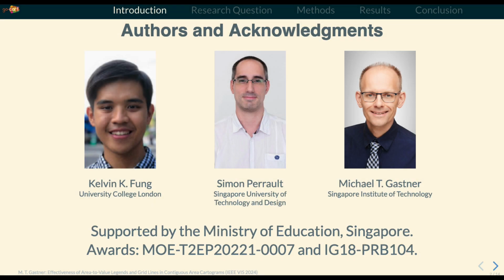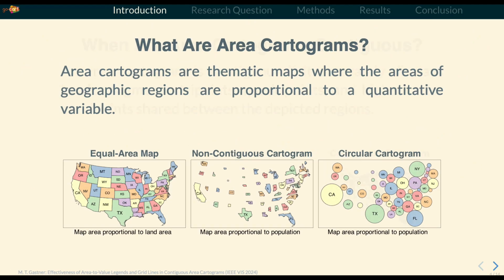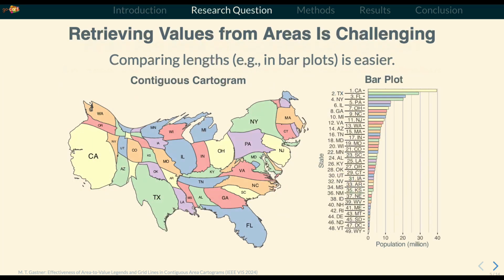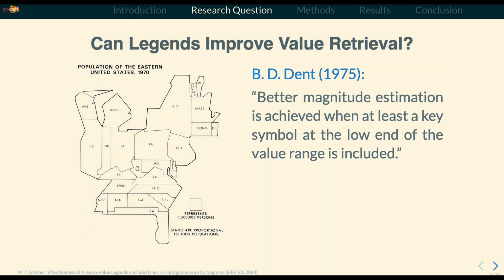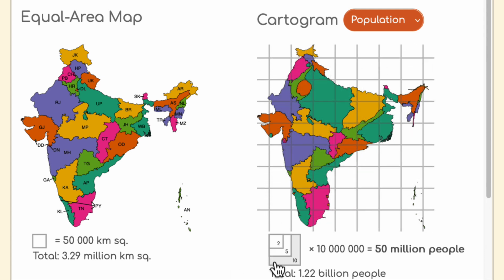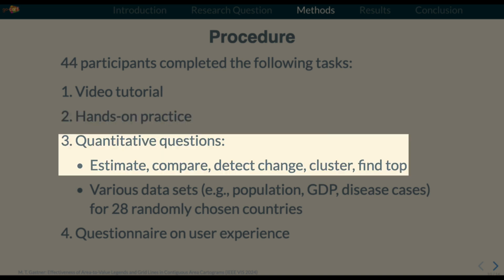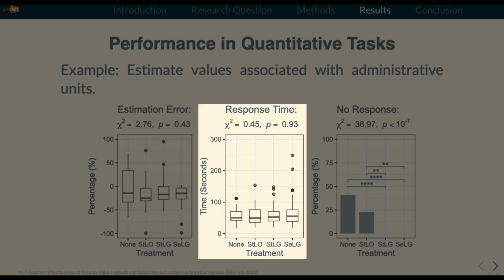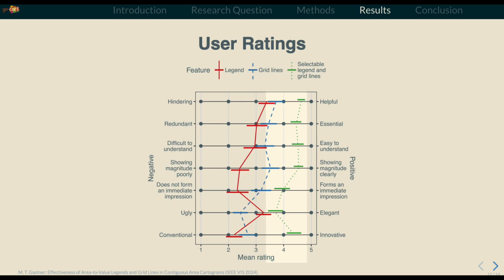Effectiveness of Area-to-Value Legends and Grid Lines in Contiguous Area Cartograms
Talk for IEEE VIS on the 16th of October, 2024.

The content is based on K. L. T. Fung, S. T. Perrault and M. T. Gastner, "Effectiveness of Area-to-Value Legends and Grid Lines in Contiguous Area Cartograms," in IEEE Transactions on Visualization and Computer Graphics, vol. 30, no. 8, pp. 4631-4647, Aug. 2024, doi: 10.1109/TVCG.2023.3275925.